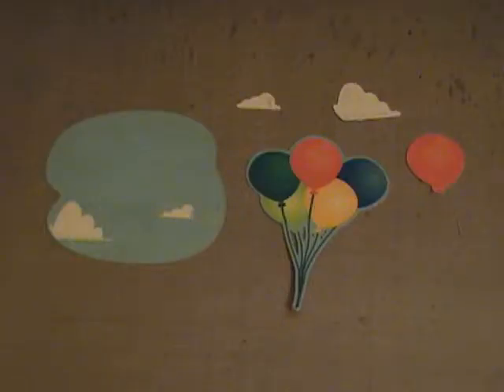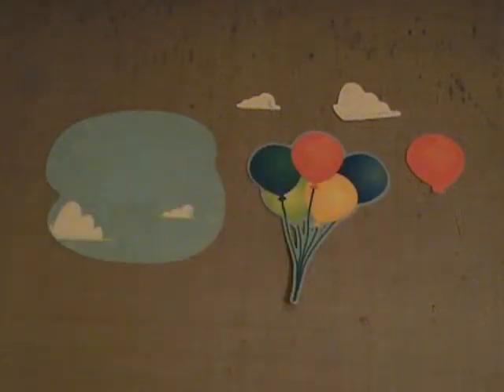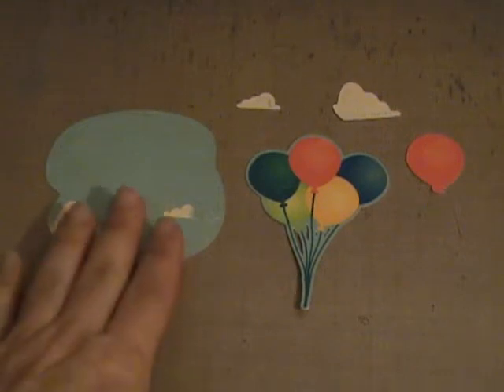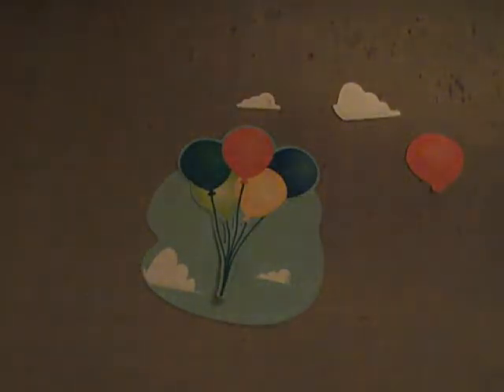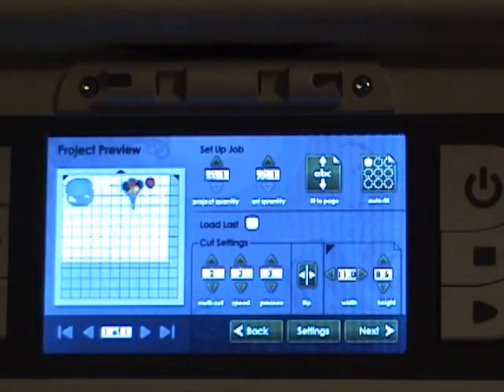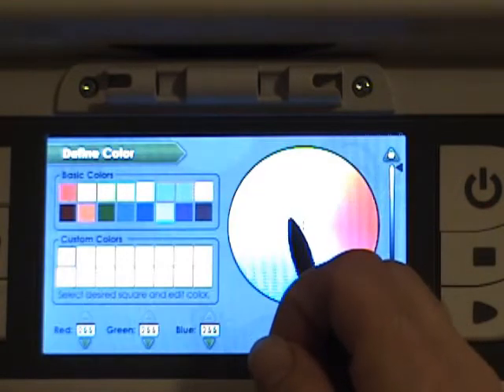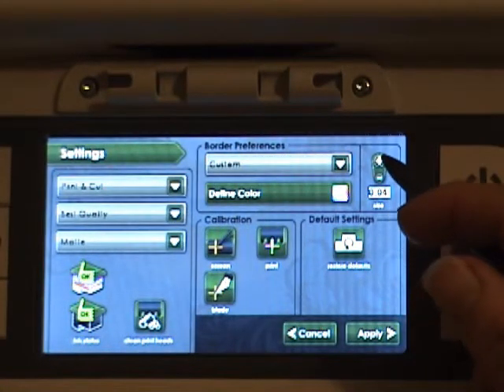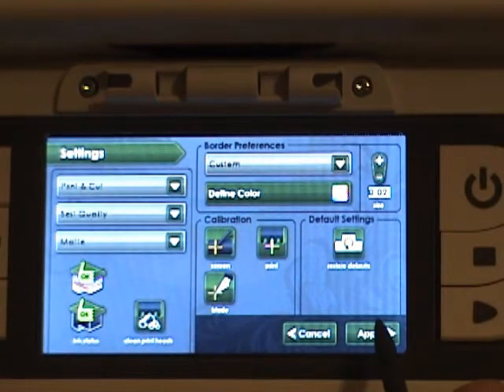Imagine This Friday: Lesson 5 Borders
This is the fifth segment on the Cricut Imagine machine from Pezadoodle Designs.  It focuses on the image borders and shows how you can change them and customize them the way you want.